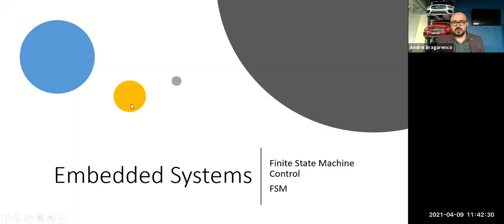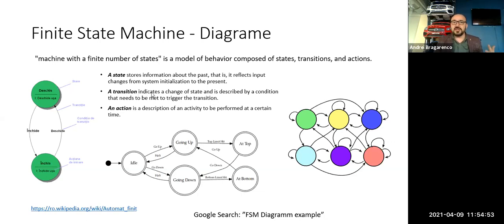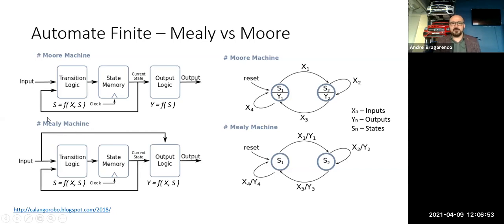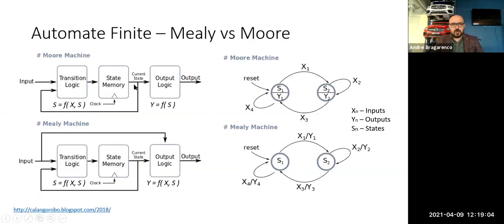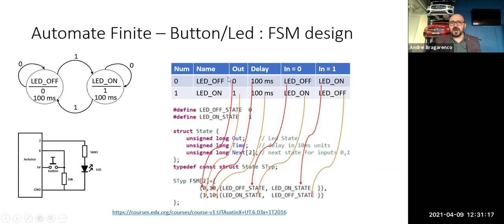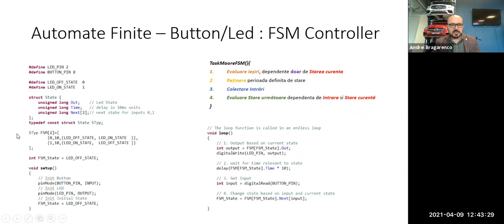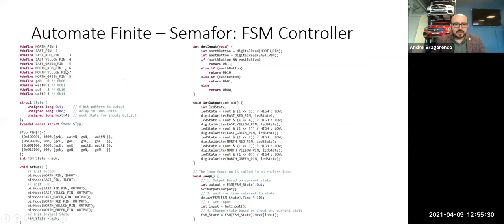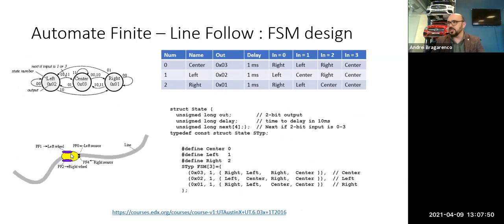SI(ES)-21-C11 Embedded Systems: Control by Finite State Machine